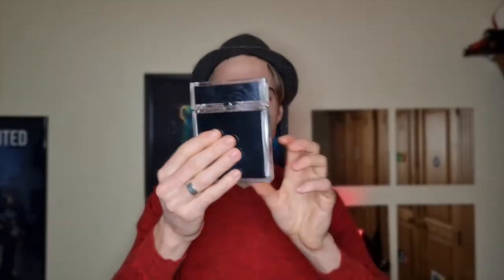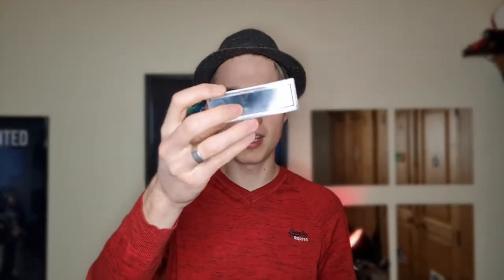Calvin Klein Man | Mens Fragrance Review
Thankyou for watching the video. Its been a while since I've done an individual review in this or of style. I look forward to bringing back a these types of videos more regularly now. Calvin Klein Man is a truly brilliant fragrance with an interesting difference from many of the other generic products they create!